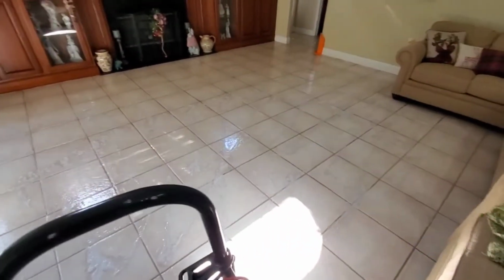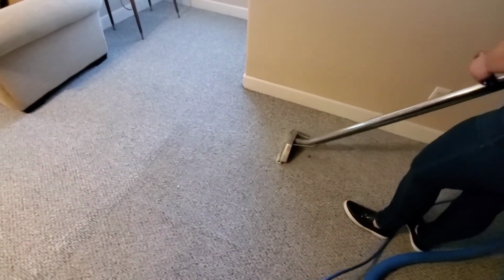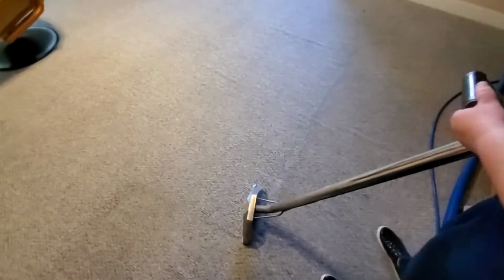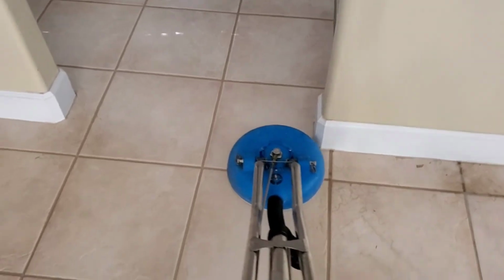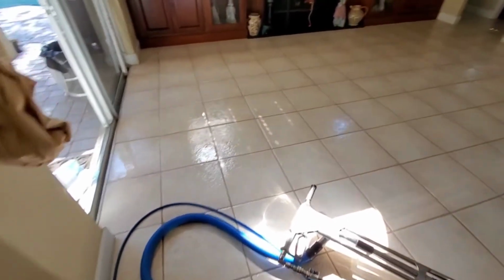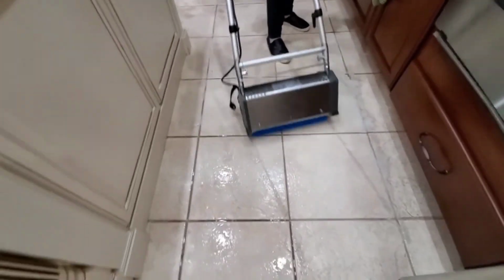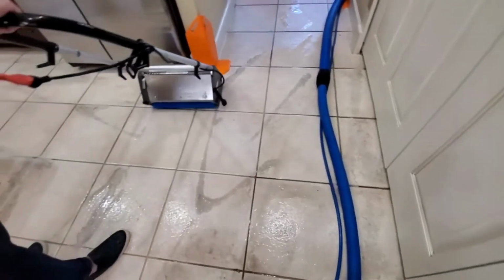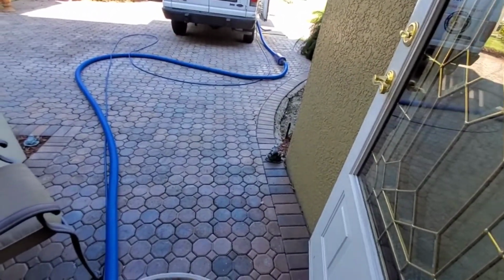Tile and Grout Cleaning in Orlando By Eagles Eye Carpet Cleaning